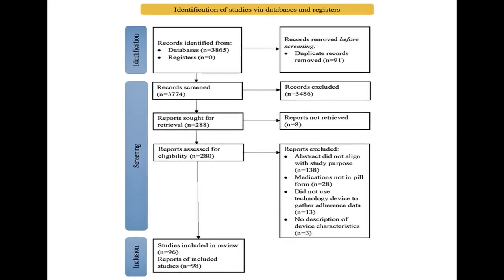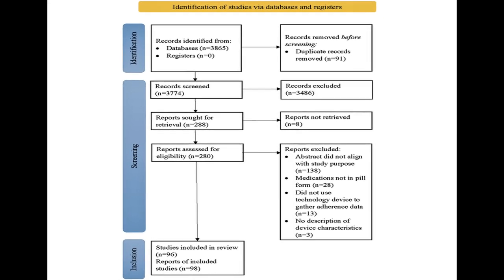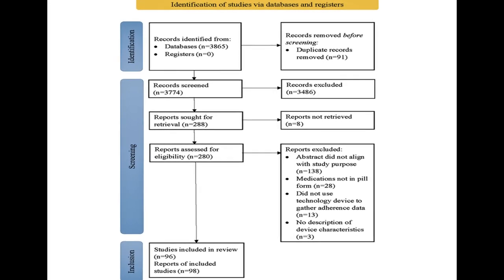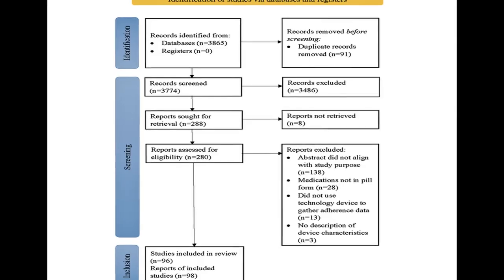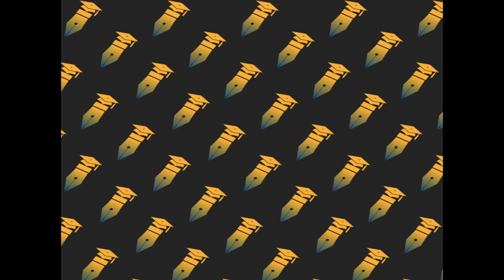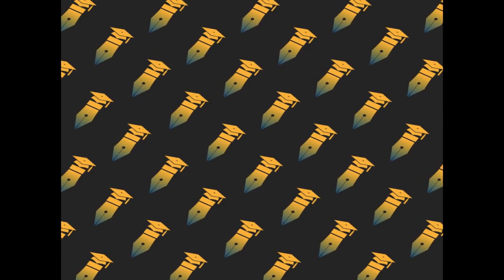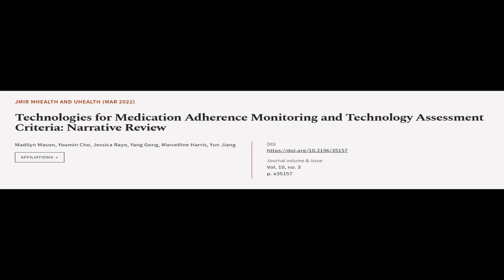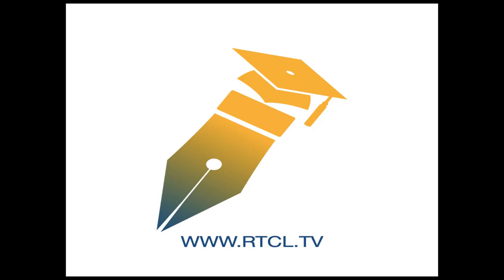Technologies for Medication Adherence Monitoring and Technology Assessment Criteria: ... | RTCL.TV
### Keywords ###

### Article Attribution ###
Title: Technologies for Medication Adherence Monitoring and Technology Assessment Criteria: Narrative Review
Authors: Madilyn Mason, Youmin Cho, Jessica Rayo, Yang Gong, Marcelline Harris ,and Yun Jiang

### Video Timestamps ###
0:00:00 - Summary
0:00:57 - Title
0:01:03 - Tail
0:01:07 - End